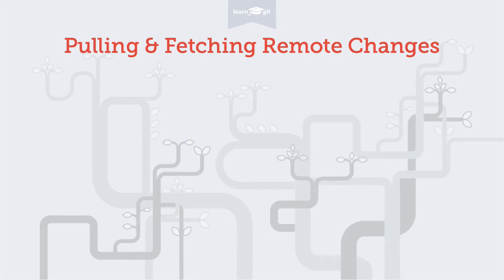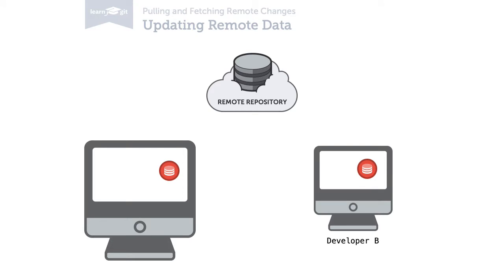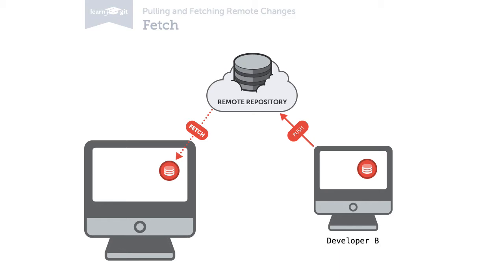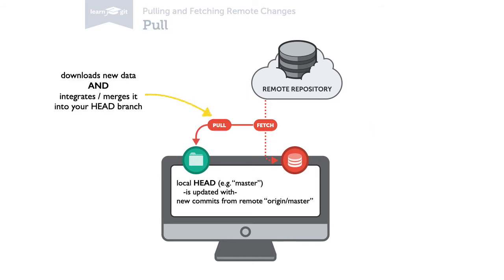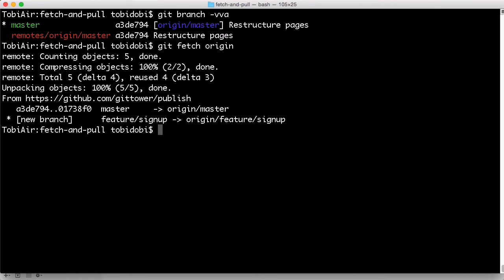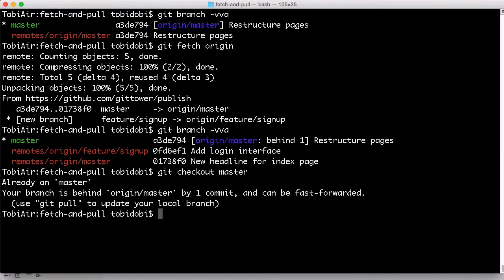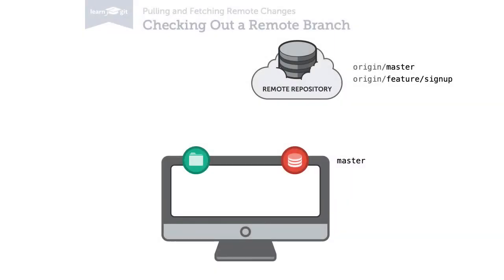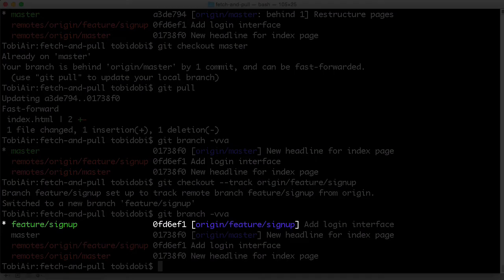Pulling & Fetching Changes from a Remote [Learn Git Video Course]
Learn how you can download new changes from the remote server with Git. You'll also learn the difference between Fetch and Pull commands. This video part of our free 24-part video course on Learning Git on the Command Line.

Today, we'll learn how to download new changes from a remote repository. First, it's important to know that there are two different commands for downloading changes: Fetch and Pull.
Before we talk about the differences between Fetch and Pull, you need to understand one thing: in order to see NEW remote data, you need to explicitly update.
I'll make an example. Let's say you're working on a project - together with a teammate. Your teammate then pushes his changes to the common remote. And here's the important thing: you will NOT know about this new data on the remote - until you explicitly request it.
When you do so, for example by performing a "Fetch", Git makes a snapshot of the data on the remote. And it downloads it to your local repository. This means that, when you're looking at branches or commits, you only look at that snapshot in your local repository. And this is only as fresh as your last update.

So, if you should ever wonder why you don't see your teammates' new commits, it's probably because you're looking at an old state and haven't updated, yet.

As said, Fetch downloads all the data from the remote repository. It saves it in your local repository, and this allows you to see what happened on the remote.

The other command is "pull". Pull also downloads new data, but it also integrates it directly into your working copy. It merges new commits into your current HEAD branch.

And this is the difference between the two: Fetch only downloads new data from a remote; but it leaves your working copy untouched. Fetch is great to stay up-to-date on what's new on the remote. You can then decide what you want to integrate and what not.
Pull also downloads, but it also directly integrates new commits into your current HEAD branch. You could describe it as a Fetch and a Merge operation.

We'll do all of this in practice in our video.

First, we need to get an overview of where we are. "git branch -vva" shows us both our local branches and our remote ones. However, as said, this information is only as fresh as our last update. So let's perform a "git fetch" on our "origin" remote to see what's new. Already in the output here, we see that a couple of things happened on the remote. To take a closer look, we perform "git branch" again.

We're instantly told that there are new commits on the remote master branch. Git tells us because we established a "tracking connection" between our local master and its remote counterpart.
Let's integrate these commits into our local version of the master branch. First, we make sure we are on master, currently. Then, we perform "git pull".

The full "git pull" command actually expects two more parameters: the remote and the branch on that remote from which to pull. However, with our tracking connection in place, Git already knows this - and we can just type a plain "git pull".

Now, after executing this, our local master branch contains all the new commits from the remote master.

When we perform "git branch" once more, we see that there's a new "feature/signup" branch on the remote. Let's say we want to start working on this topic. To do that, we need to create a local copy of that branch. You cannot work on a remote branch because working involves files in your working copy. And your working copy always contains the files of your local HEAD branch.

So, let's create a local copy of that remote "feature/signup" branch.

Type "git checkout", followed by the "track" parameter. Our new local branch will then have a tracking connection to that original remote branch. Lastly, tell Git which remote branch you mean.

We now have a local version of that branch that we can work with.